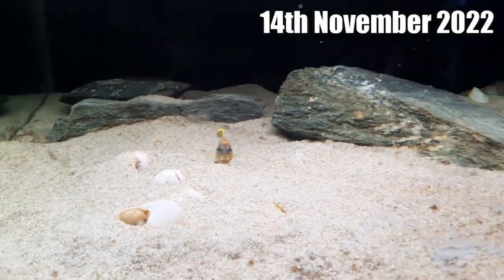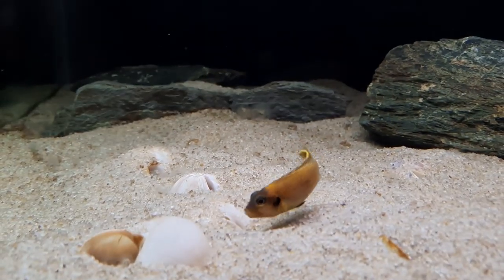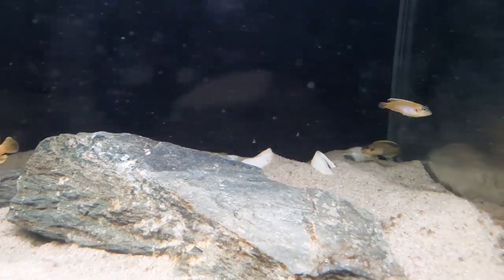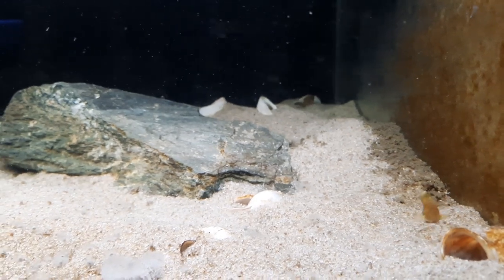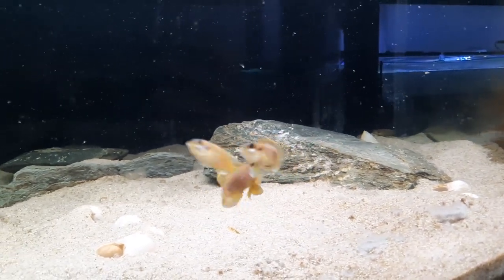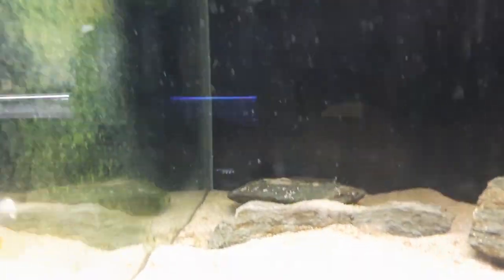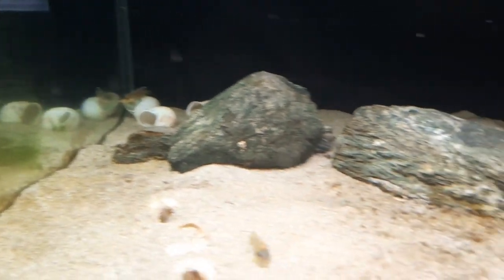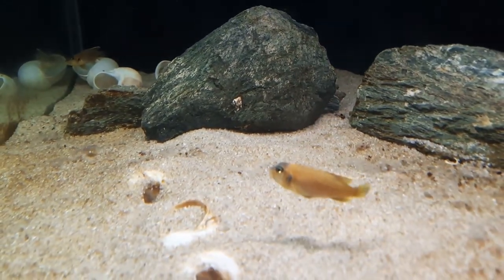Lamprologus ocellatus - Do THIS to get a breeding trio!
Want to see how to get a breeding trio of Lamprologus ocellatus Gold? See the method I go through from starting with 6 fish, down to the final breeding trio.

Sorry the video isn't to my usual format but this was pretty spur of the moment as I saw all this happening whilst doing a water change!